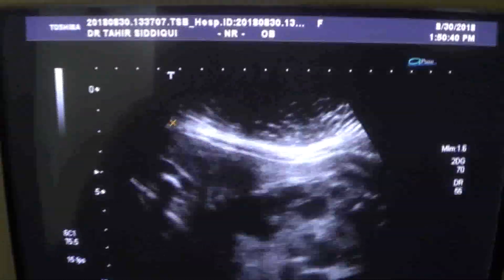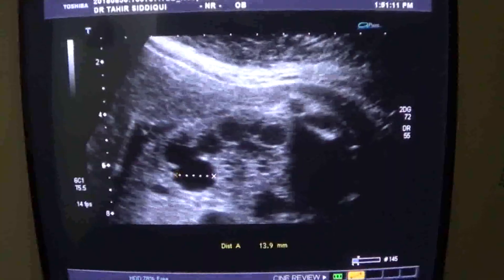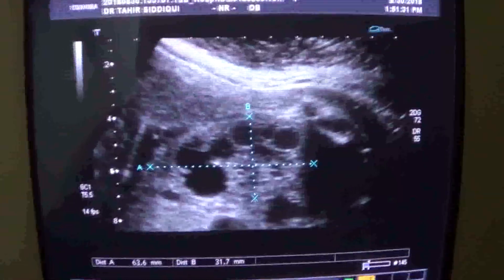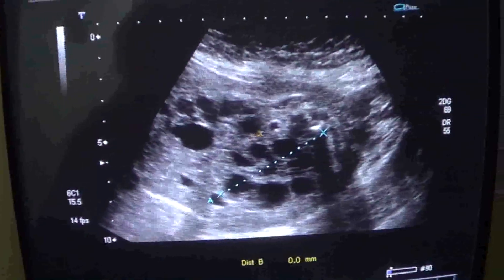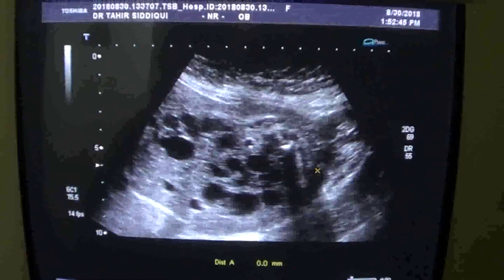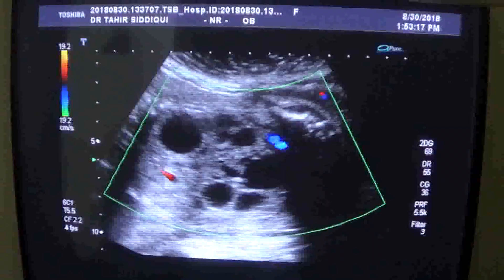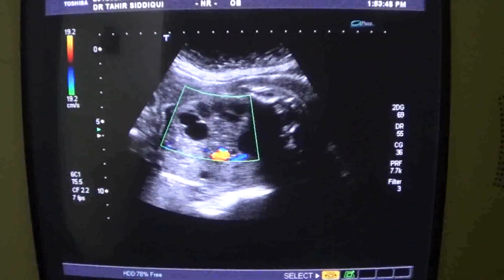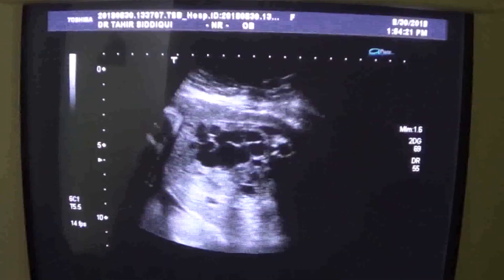MULTICYSTIC DYSPLASTIC KIDNEYS